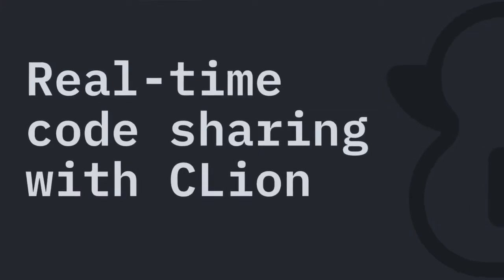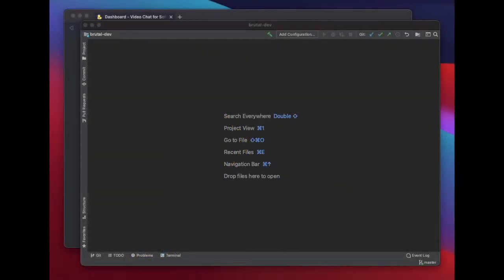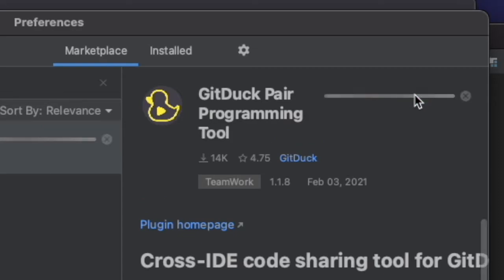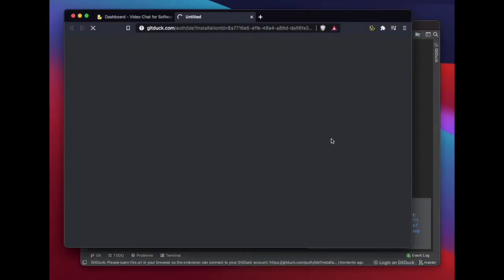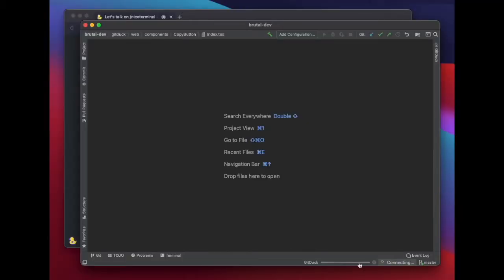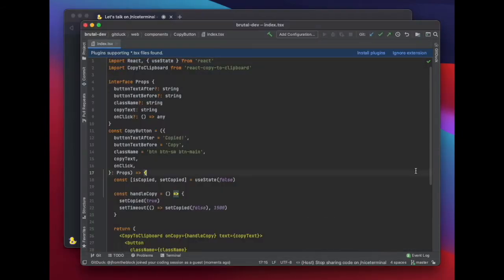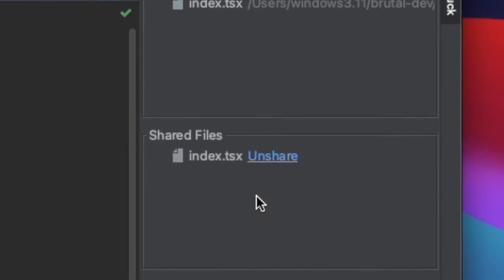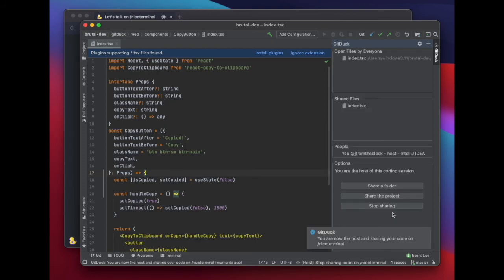How to do pair programming with CLion and GitDuck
GitDuck is a video chat tool built for software teams that enables you to talk and collaborate in real-time directly from your IDE and independently of what IDE other people are using.

That's right, you could be coding with CLion and your colleague using Visual Studio Code.